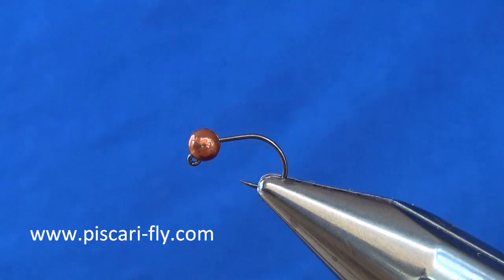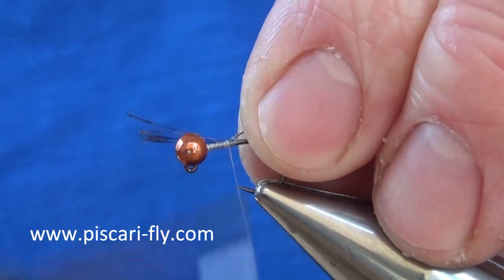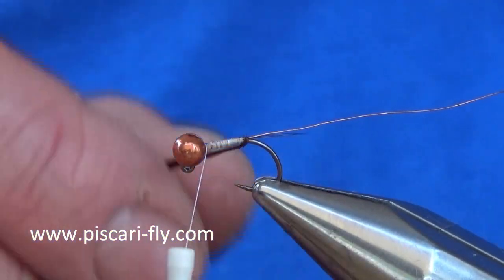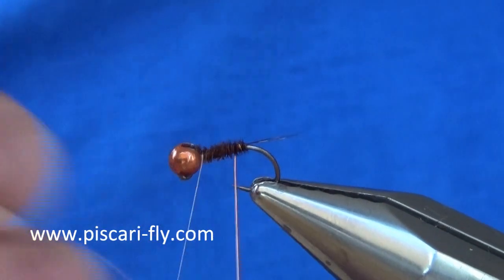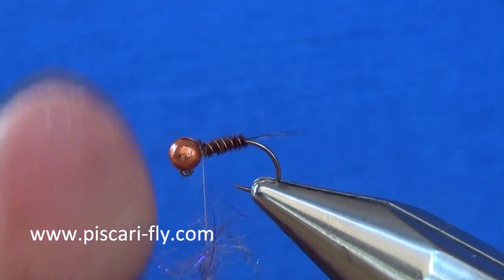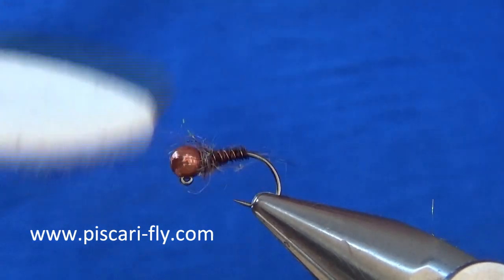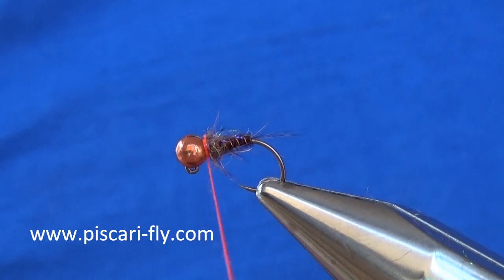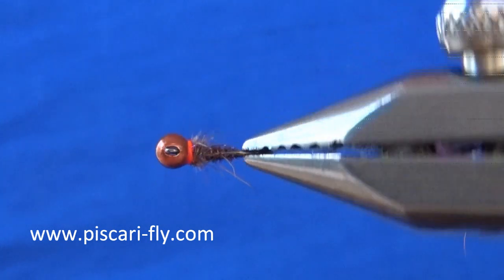dark copper pheasant tail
Hook: Dohiku Claw C240 Jig size 14
Bead: 3.5mm Dark Copper
Thread: Piscari fine strong silk
Tail: Natural Coq De Leon
Rib: Medium Copper Wire
Body: Natural Pheasant Tail
Thorax Dubbing: Hares Ear Mix
Hot Collar: Tommi-Fly UV reflective Tying Thread